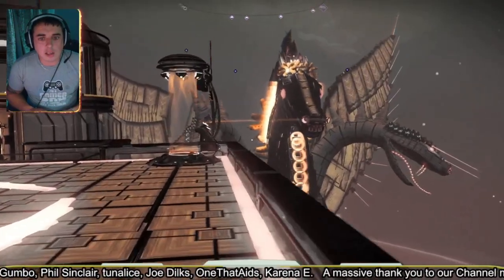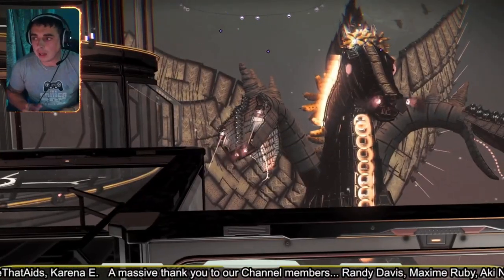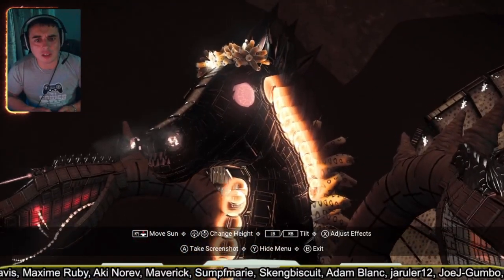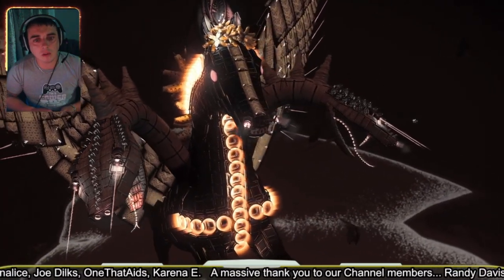No Man's Sky 2023 Base Tours, Three Headed Beast By Jorge Carrillo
A massive thank you to our Channel members...

Randy Davis, Maxime Ruby, Aki Norev, Maverick, Sumpfmarie, Skengbiscuit, Adam Blanc, jaruler12, JoeJ-Gumbo, Phil Sinclair, tunalice, Joe Dilks, Meogi

Thank you to everyone who takes the time to watch our content, Hopefully we have earnt a like and a sub :) Stay safe guys